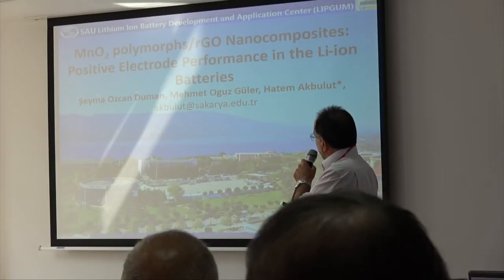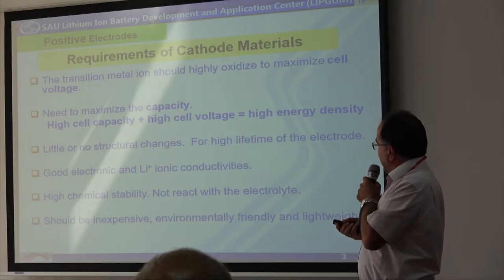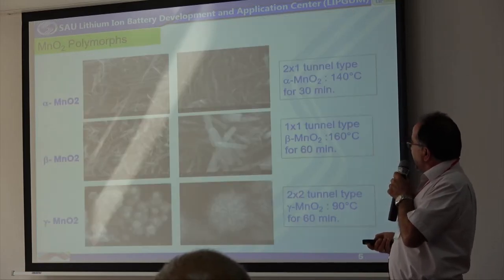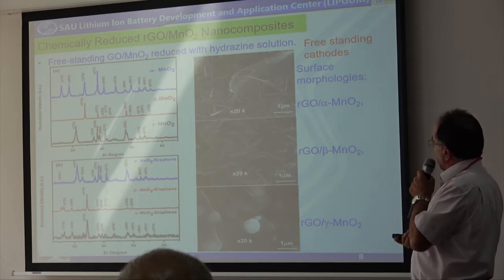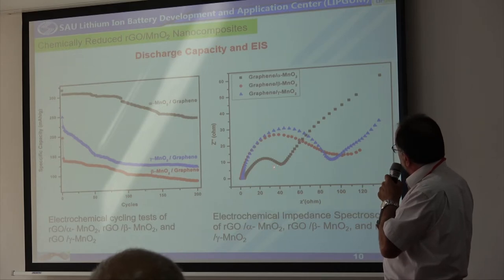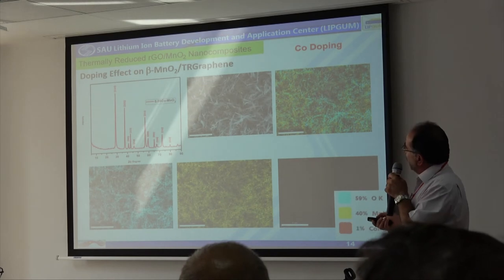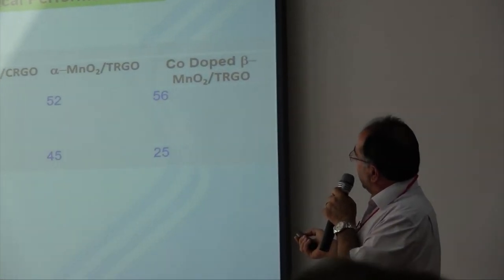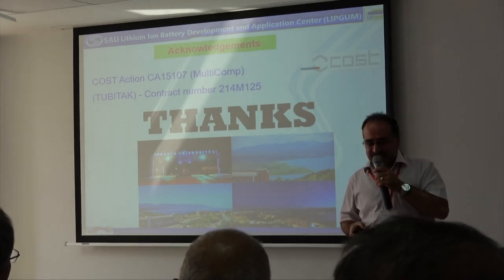Bucharest Multicomp Meeting - Hatem Akbulut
Autumn 2018 Multicomp (CA15107) Meeting in Bucharest